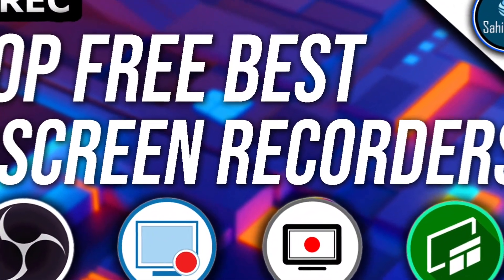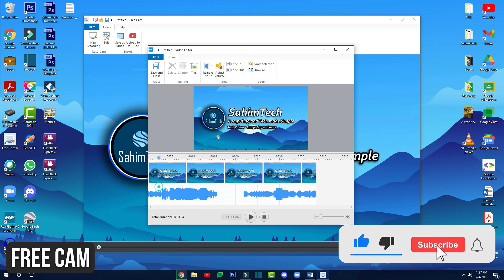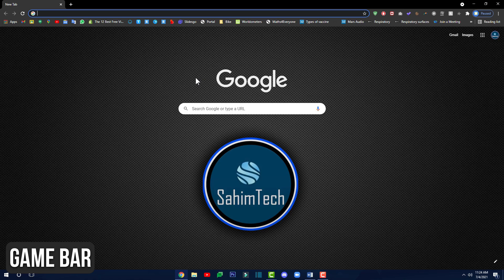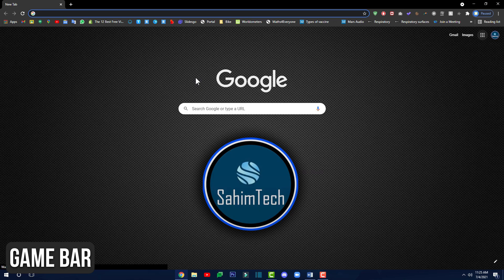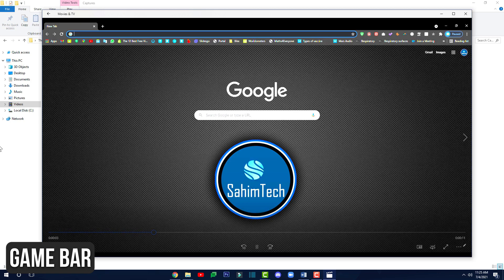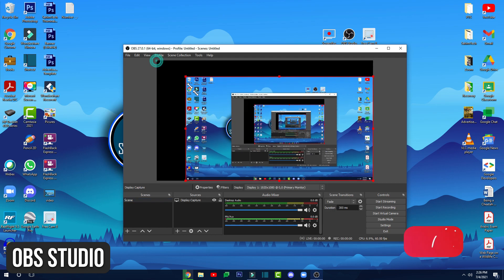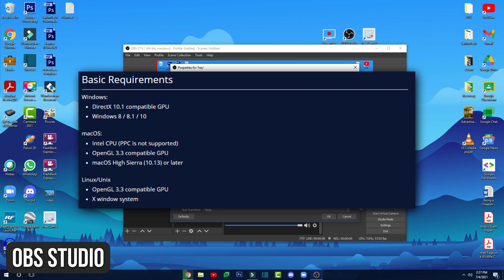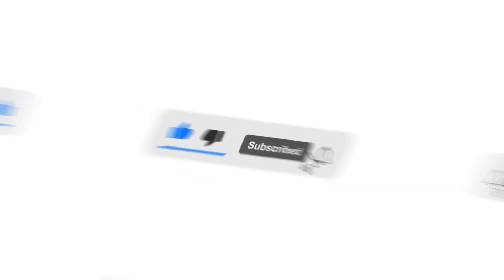Top 4 Best FREE Screen Recorders (No Watermark or Time Limit)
In this video, I'm sharing with you what I think are the best Free Screen Recording Software out there! All of these soft wares don't have any watermark or time limit and they record High Quality video!
Free Cam:
OBS Studio:
Game Bar (If you don't' have built into your PC):
Screen Rec:
⌚ Timestamps
00:00 Introduction
00:24 Free Cam
00:51 XBOX Game Bar
2:23 Screen Rec
2:47 OBS Studio
3:49 Outro
4:04 End Screen
📝Any Queries or Suggestions? Fill out his form!:
Music Visualizer Credits:
┌┴─┴─┐-┘─┘ Peace Out
(SahimTech)